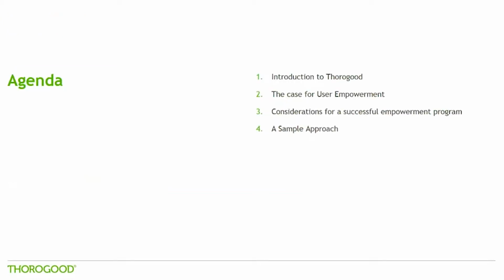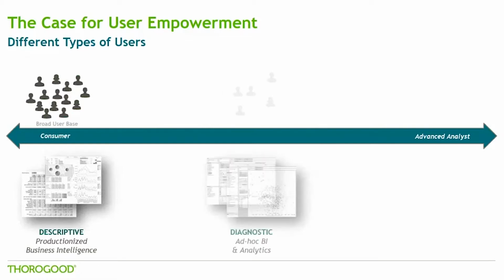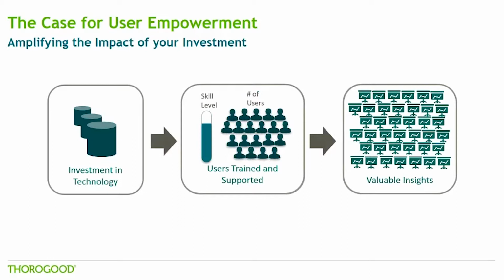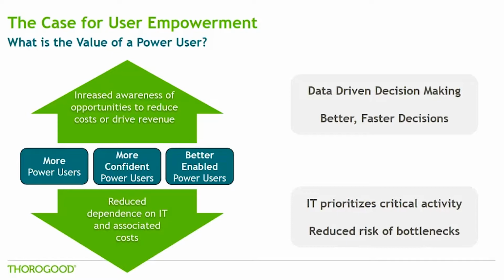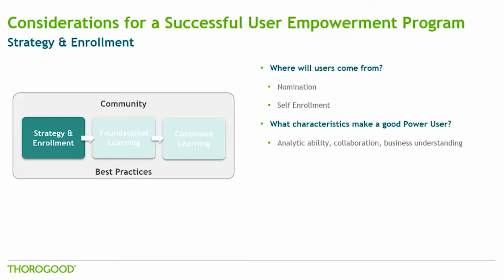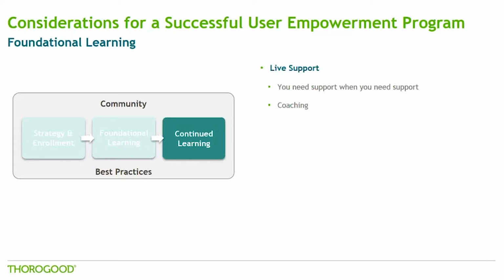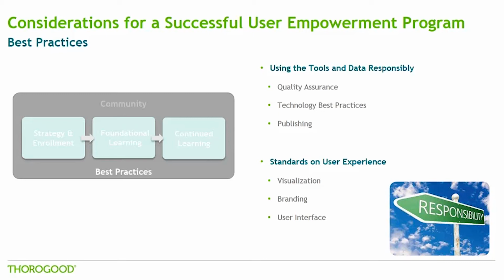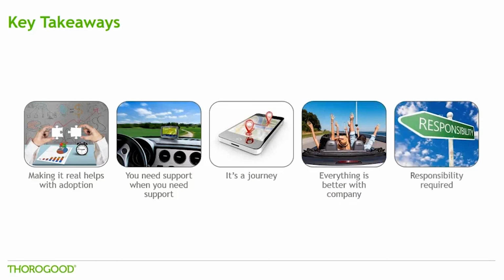Amplify your analytics investments by empowering users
Have you invested in a self-service platform for power users or advanced analysts but continue to struggle to empower your users to drive meaningful business value while upholding the integrity of your solutions?

A comprehensive Business Intelligence and Analytics strategy requires careful orchestration of the tools, data, people, and processes required to contribute valuably to your business objectives.

In the third session of this four-part series, Thorogood Consultant Amanda Teschko focuses on considerations for empowering users to use your organizations’ existing Business Intelligence and Analytics investments to achieve optimal value. Focusing on key concepts around training, support, and best practice, with a focus on helping to drive necessary organizational changes to ignite a user community that creates real business value.